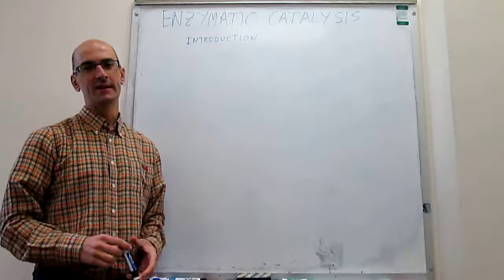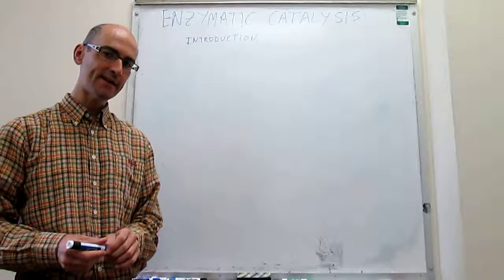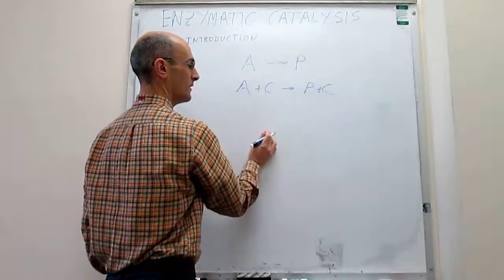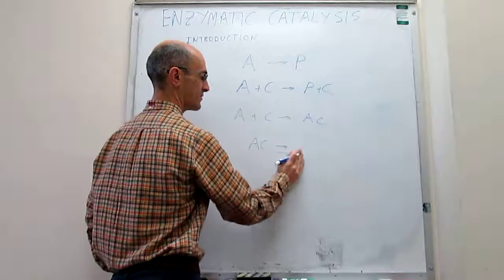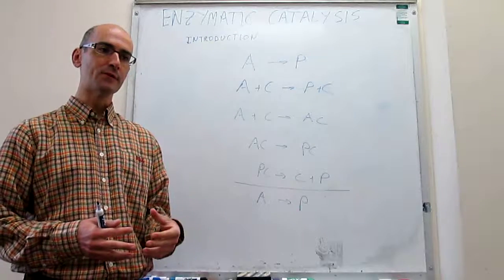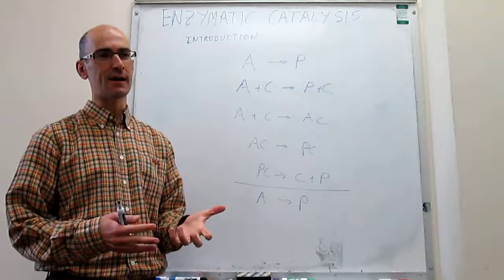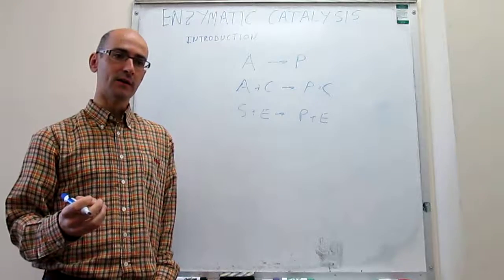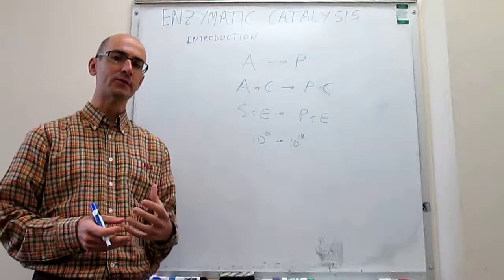Enzymatic catalysis. Introduction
10-1. Introduction to enzymatic catalysis, touching on the definition of a catalyst, types of catalysis, and trivia about enzymatic catalysis